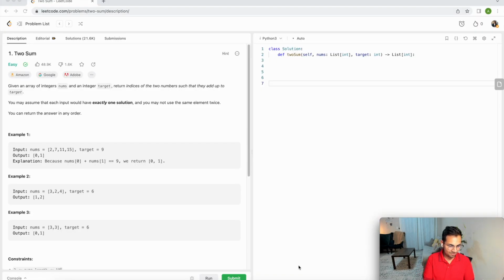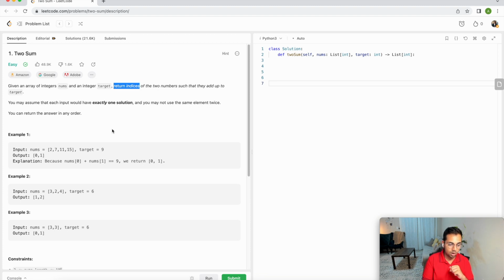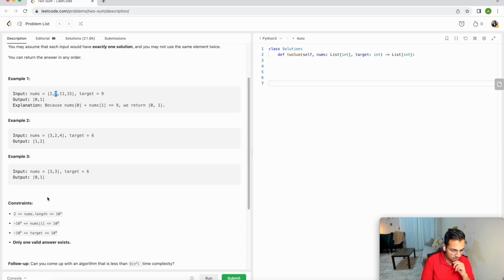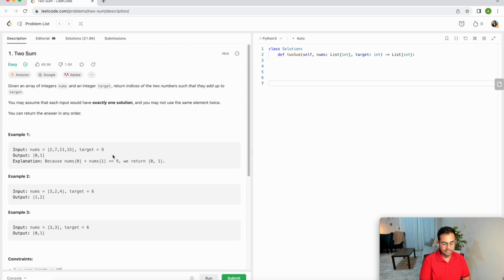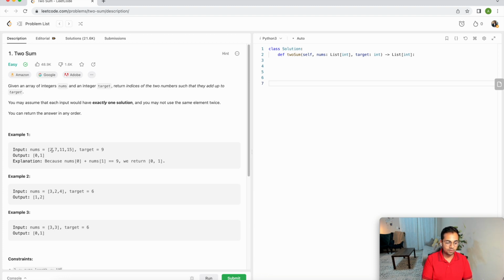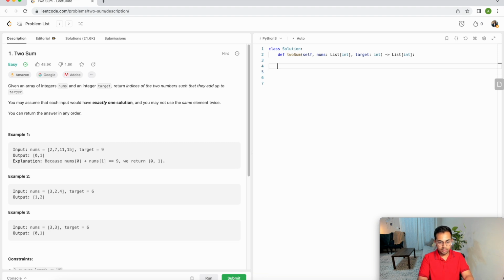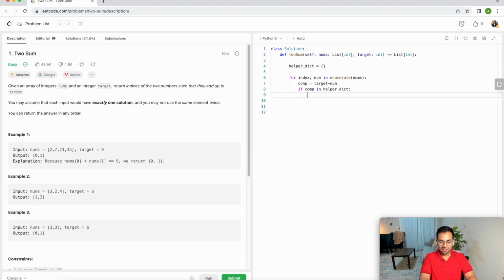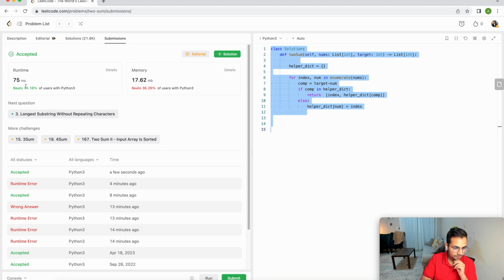1. Two Sum | LeetCode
Title: Leetcode Problem Interview Preparation